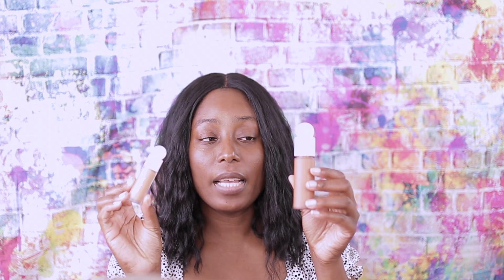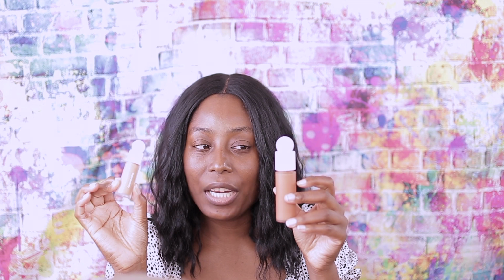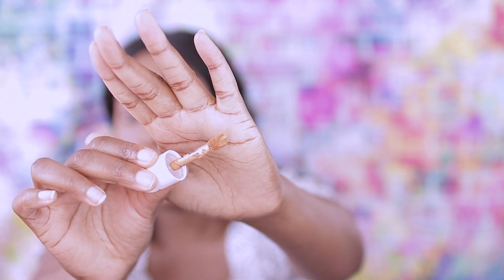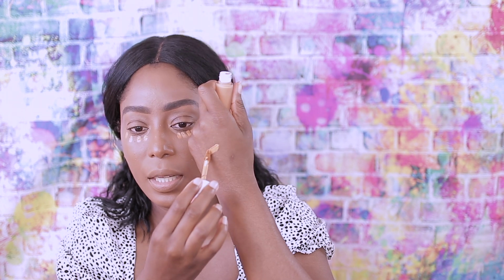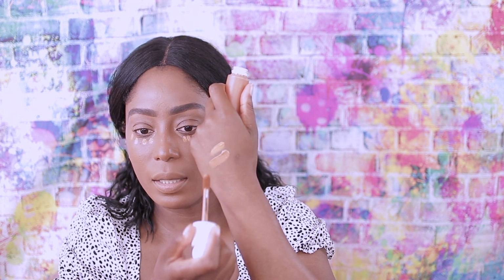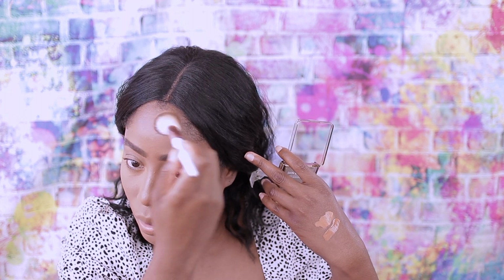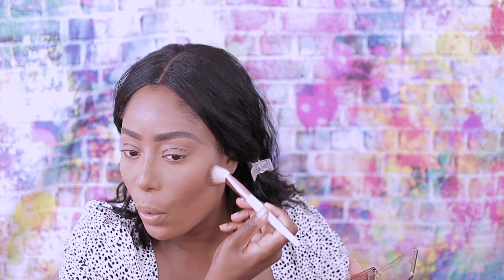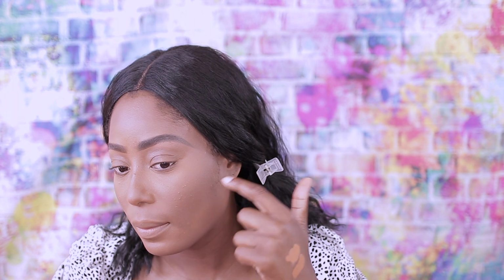RARE BEAUTY| FIRST IMPRESSION REVIEW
PRODUCT MENTIONED
▶Rare Beauty by Selena Gomez
Liquid Touch Weightless Foundation
SHADE: 440C
Liquid Touch Brightening Concealer
SHADE: 440C

Lace Frontal Blonde Ombre Long Remy Human Hair Wig with Pre-Plucked Hairline 1B/27, Straight

S K I N    TYPE
 Dry Skin

Sogoodhair
Unit: PC002  Nicole Kinky Curly Pixie Cut Human Hair Lace Wig
Also, please support by liking, sharing, favoriting, and commenting on this video! I appreciate you watching! Smooches..

PREVIOUS BRONZER VIDEOS

MY FOUNDATION SHADES:
MAC Powder Foundation - NC50
Skin by Mented Cosmetics -T40
Makeup Revolution Conceal & Hydrate Foundation F-13 F-14

Music: X I X X - For Love (Casey Neistat Music)